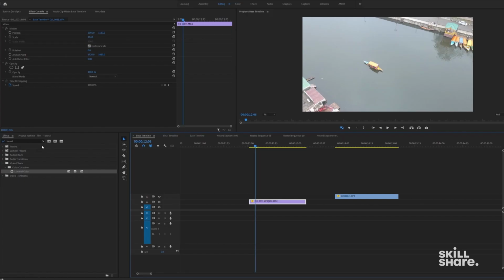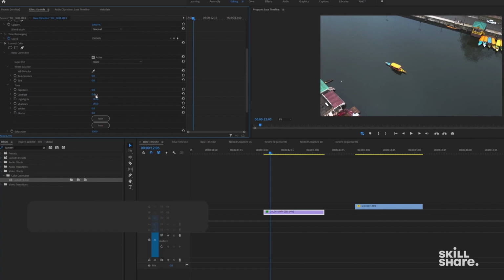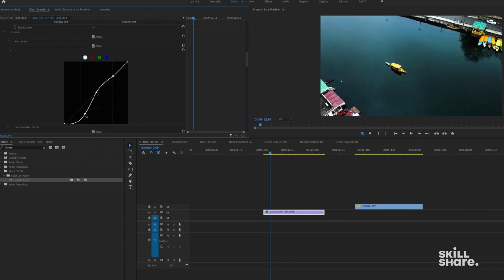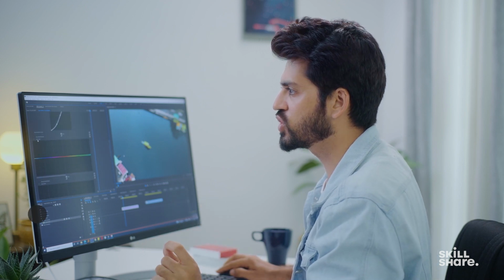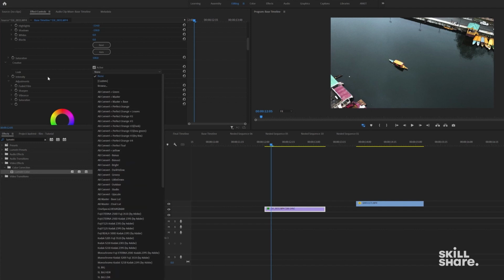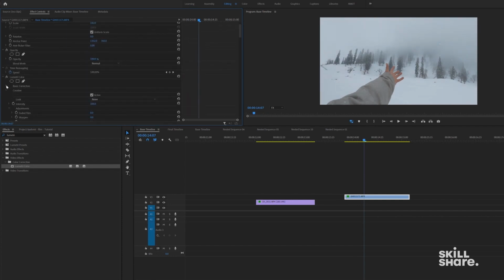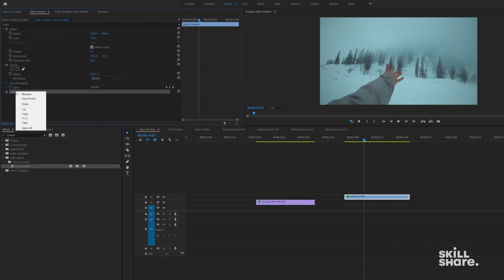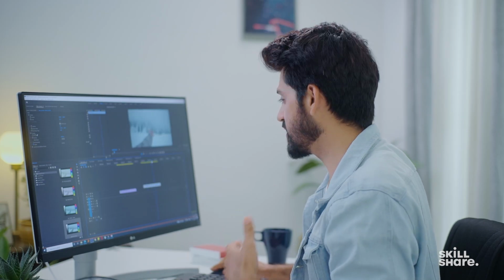How Ankit Bhatia Uses the Lumetri Panel for Color Grading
The colors in your video can drastically alter the mood of the clip. Develop your own signature look—and then save it as a preset—with tips from filmmaker Ankit Bhatia. Here, he shares how to use the Lumetri Color Panel in Adobe Premiere Pro to adjust elements like hue and saturation for a cinematic look you can recreate again and again. To learn more, join Ankit for Video Editing: Create Cinematic Travel Videos in Premiere Pro, a Skillshare Original

LUMETRI COLOR GRADE QUICK JUMP MENU

00:00 How Color Grading Can Transform a Video Clip
00:34 Color Correcting With or Without LUTs
00:57 Using Lumetri in Premiere Pro
01:14 Basic Correction
01:54 Contrast and Temperature
02:23 The Creative Tab
02:57 Hue
03:46 Saturation
04:17 Using the LUTs
06:01 Creating a "Moody" Look
06:20 Why Use LUTs and Presets?
06:49 How to Save a Preset
07:25 Your Turn: Experiment with Color Grading and Find Your Style

ABOUT SKILLSHARE

Ankit Bhatia is a filmmaker and YouTuber with a focus on travel filmmaking. He has collaborated with several brands for his YouTube channel, working not only on travel vlogs but also filmmaking tutorials and equipment reviews. Ankit quit his full-time job to follow his dream of traveling the world, capturing his experiences along the way. Over the years, he’s developed his own signature look—a moody, cinematic storytelling style that makes his work instantly recognizable as his own. Today, his videos reach out to thousands of people as he strives to connect with his audience through his evocative style of shooting and experimental editing techniques.

MORE FILMMAKING RESOURCES

The right color grading can transform everyday footage into a work of art. In Color Grading for Filmmaking: The Vision, Art, and Science, a Skillshare Staff Pick, filmmaker Dandan Liu shares how

Turn a cinematic idea for your favorite song into a vibrant video with Creative Filmmaking: Crafting Your Vision for Music Videos, a Skillshare Original that covers the basic of filmmaking for bands or record labels

Achieving long-term success in the film industry requires more than raw talent. Filmmaker and producer Simon Cade shares tips turning your big dreams into reality in Building a Filmmaking Career: How to Find Success as a Video Creator, a Skillshare Staff Pick